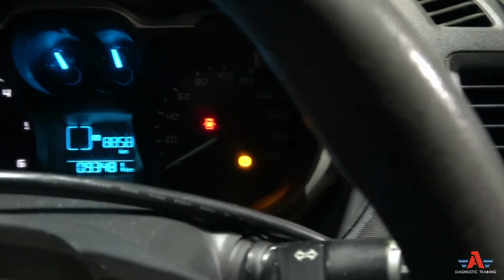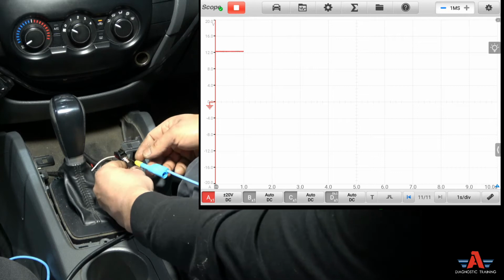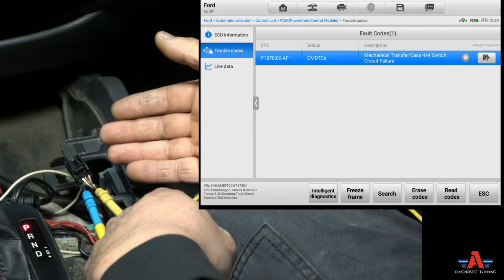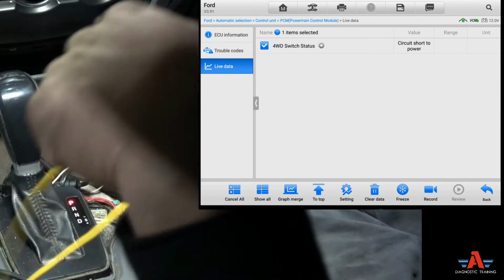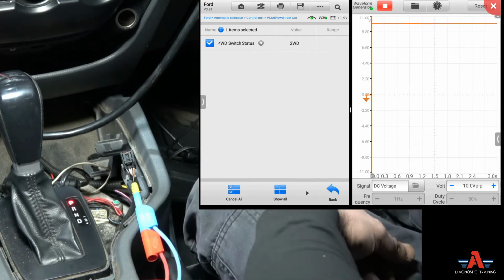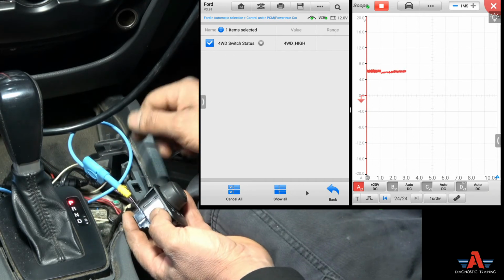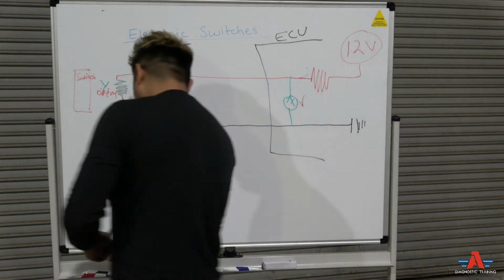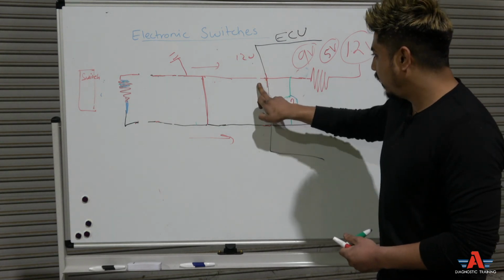Ranger 4wd problem